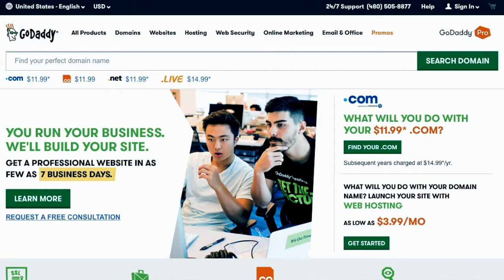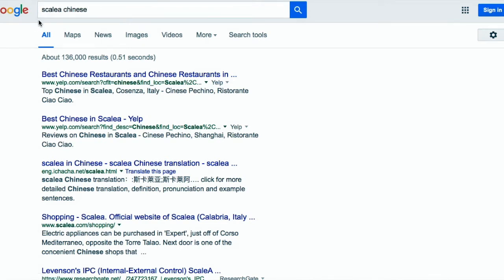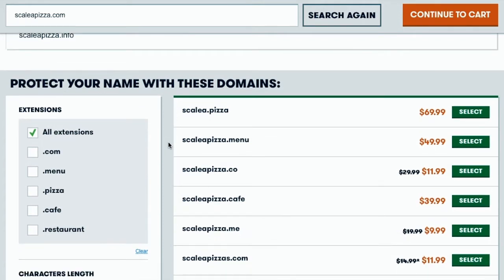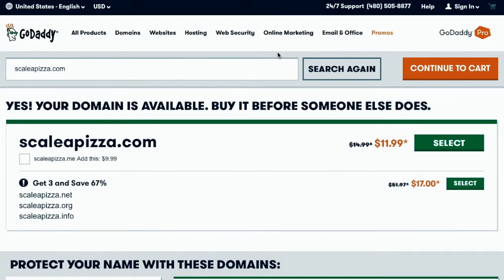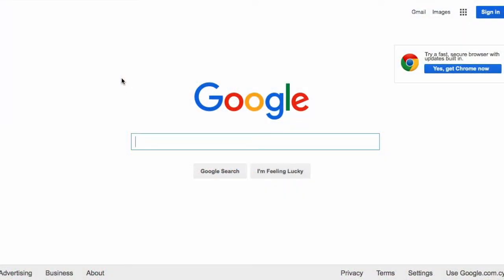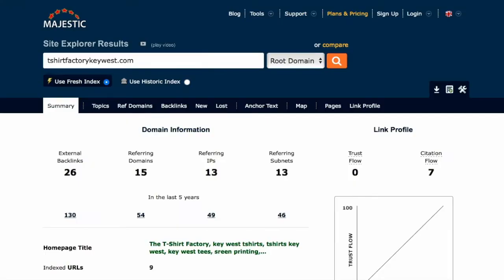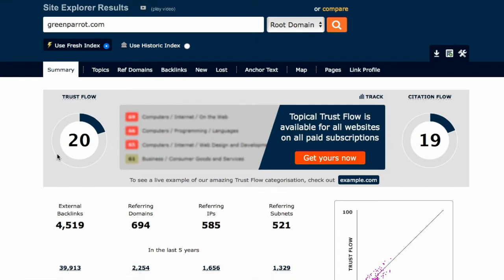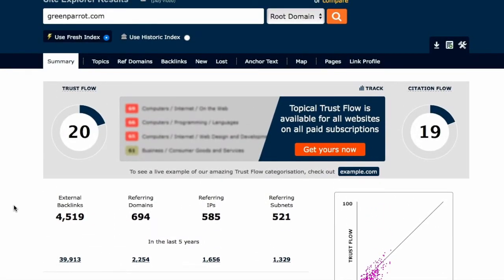Domain Name 3 16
The Domain Name is one of the things that can seriously push a website to profitability. It also has a major impact on the SERPs (Search Engine Results Page). This video explains how the domain name changes the site's results.

It should seem obvious but perhaps it isn't: simply naming a site after your business name is about the worst thing you can do. If someone is searching for your site using your business name, they already know about you. They would have easily found you anyhow.

If someone is searching for a widget and you name your site after your business, you will show up lower down the search page. Even if you are the best vendor for that item. Why not pick a domain name that matches what people are searching for?